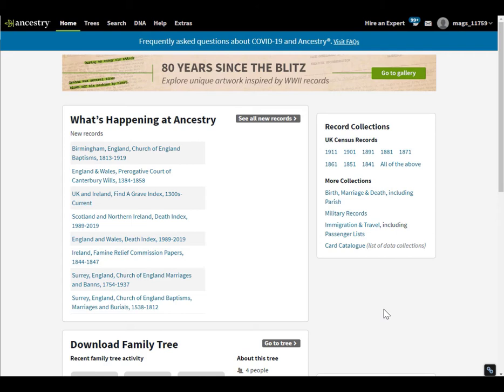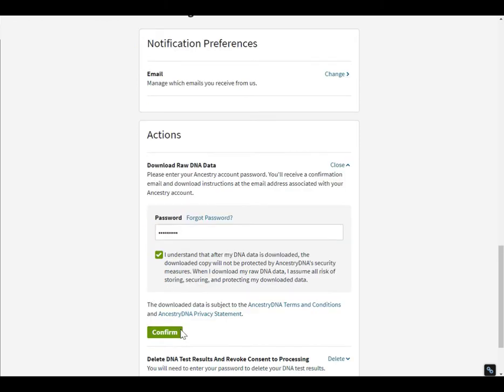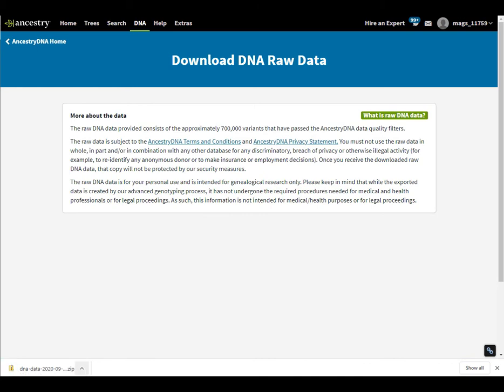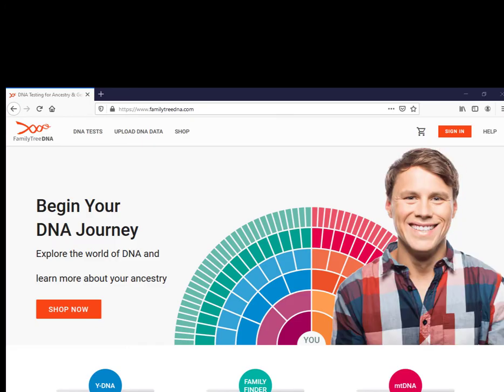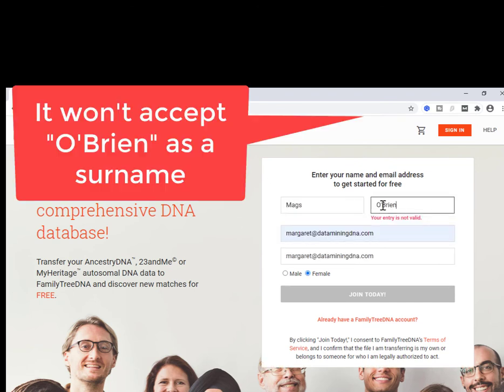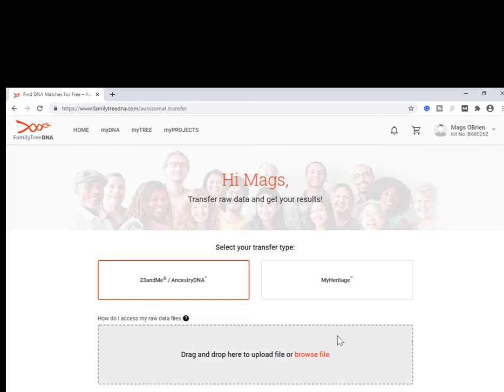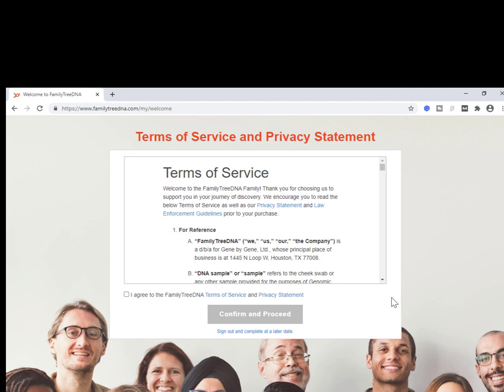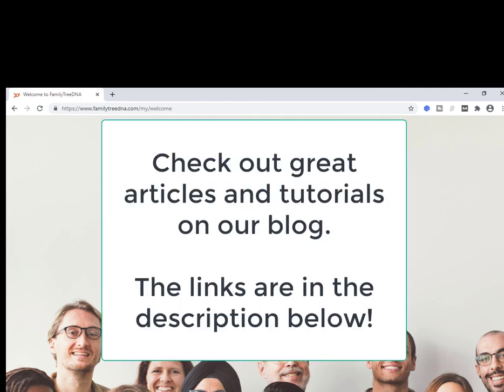How to Transfer Ancestry DNA to Family Tree DNA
A video walkthrough of downloading your raw Ancestry DNA, and uploading it for free to the Family Tree DNA website.